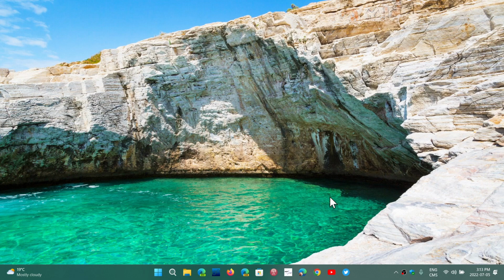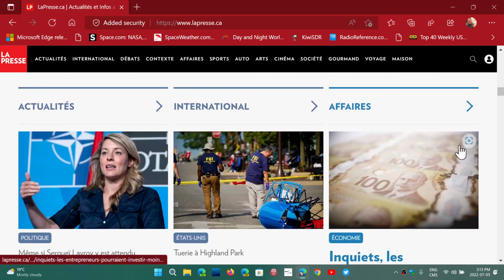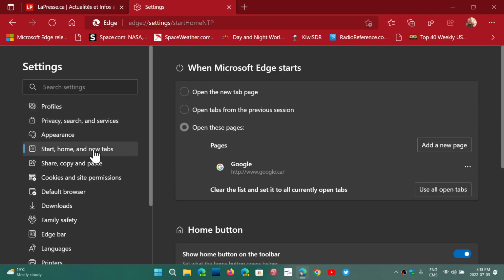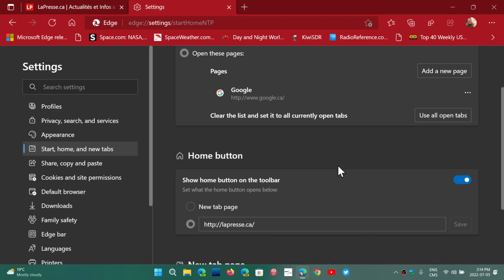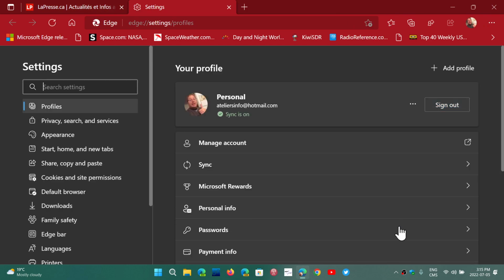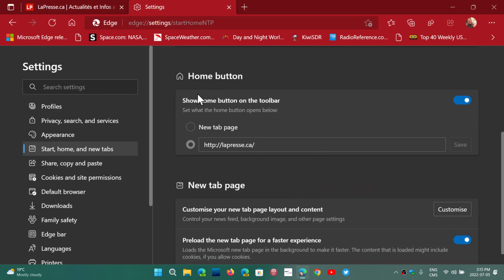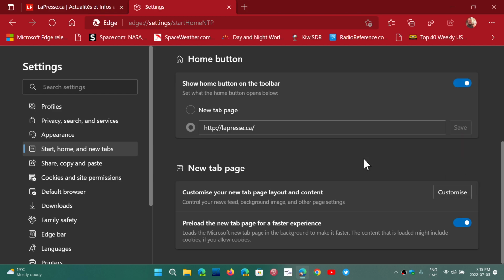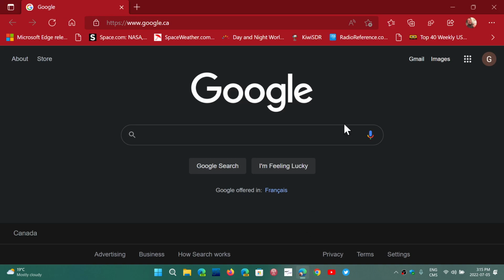Microsoft Edge How to choose start page and home page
You can customize start page and home page in Microsoft Edge, unfortunately new tab is always Bing